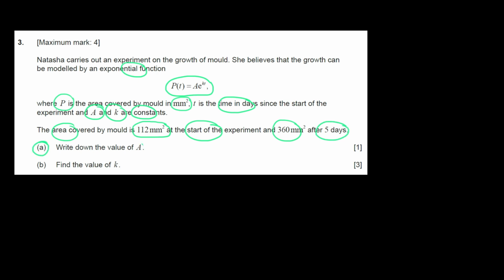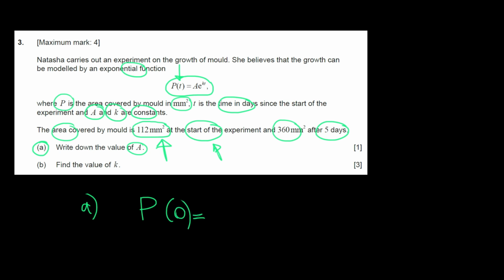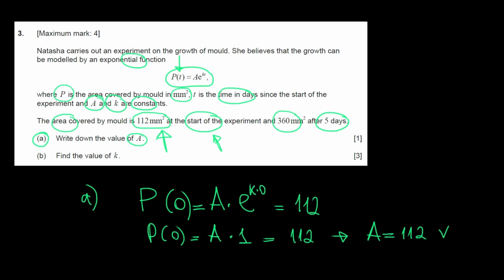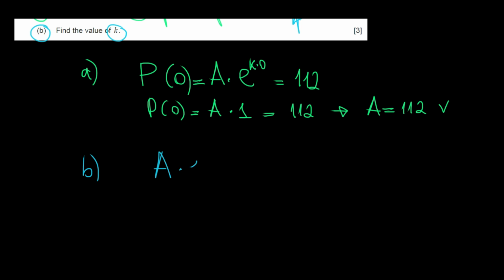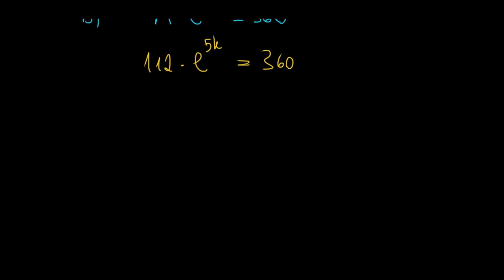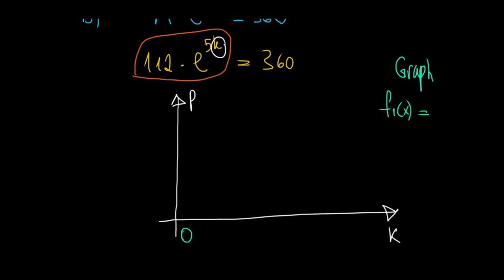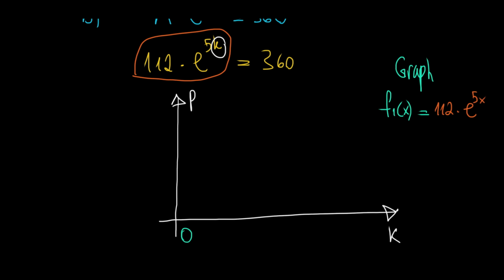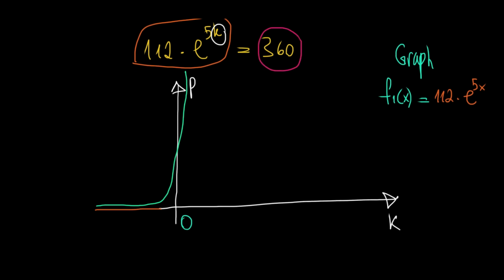IB Math AI SL | Exponential Function | Paper 1 November 2021 TZ0, ex 3